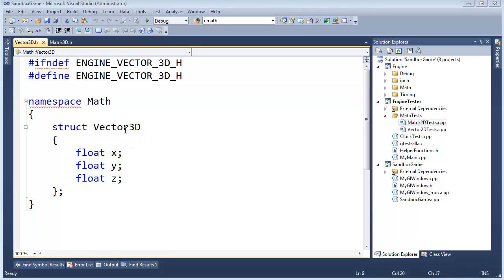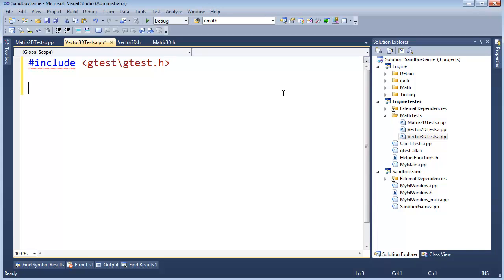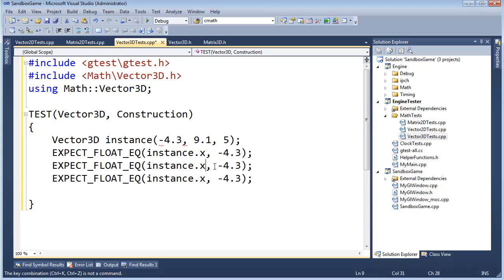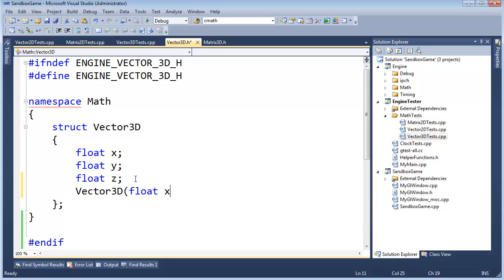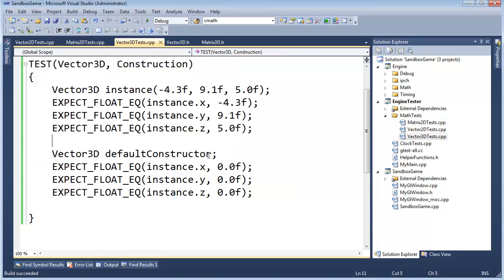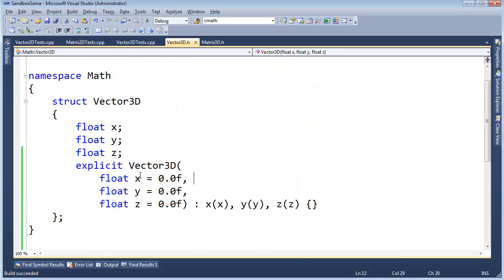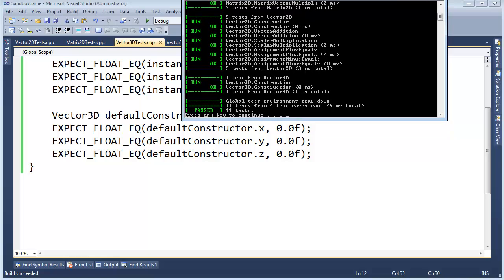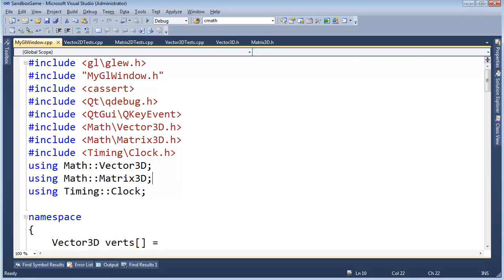Rarely Copy and Paste (Also Testing and Implementing the Vector3D Constructor)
Jamie King testing and implementing the Vector3D constructor. In this video, I made a huge copy-paste error which I left in the video because it was an educational experience.